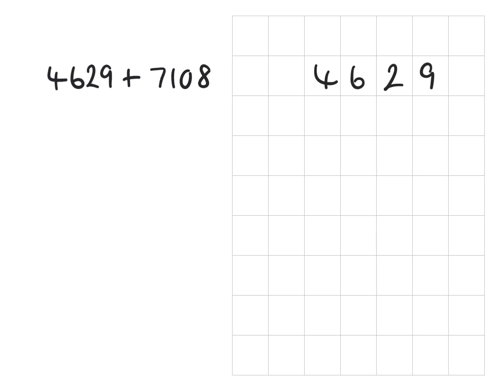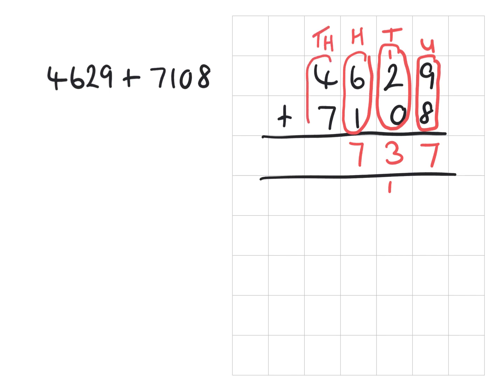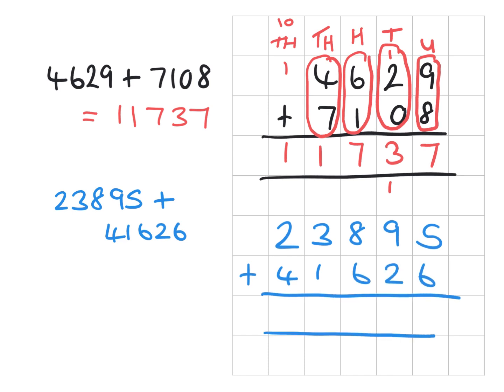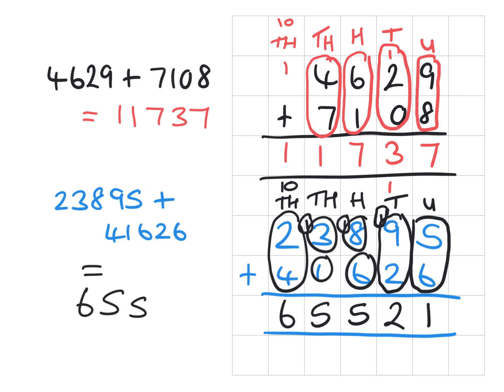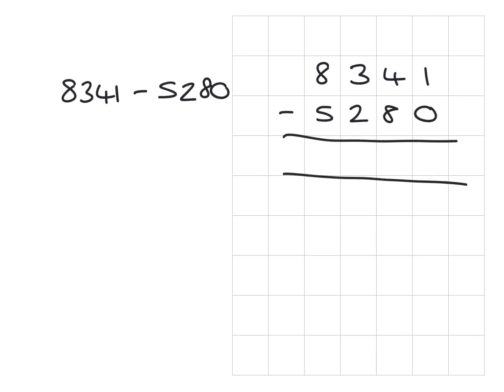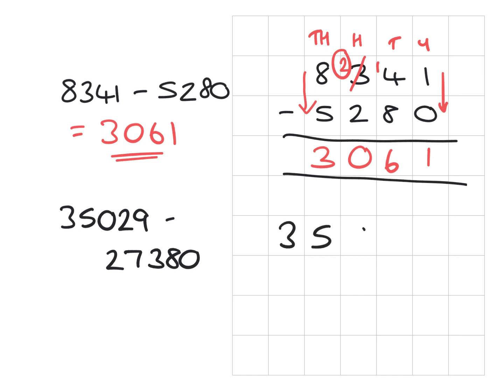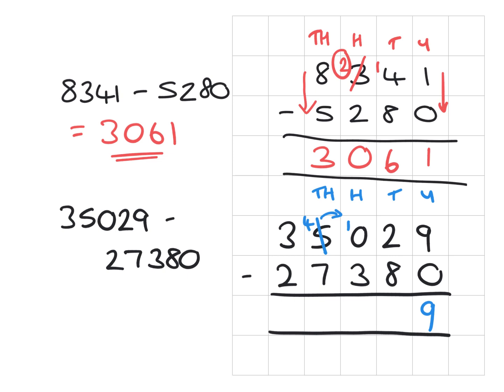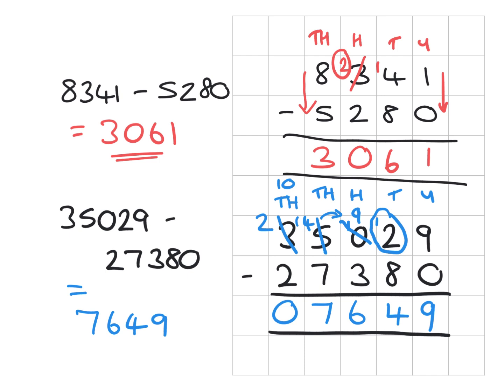KS2 SATs Target Question 11 Video Tutorial